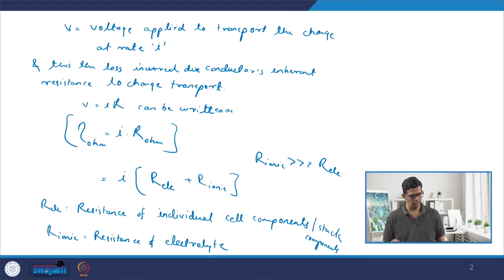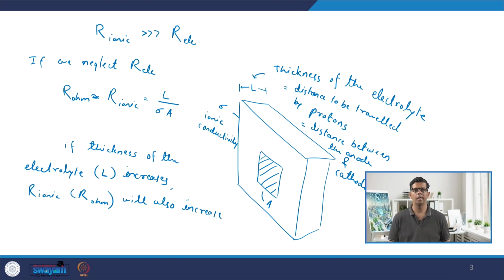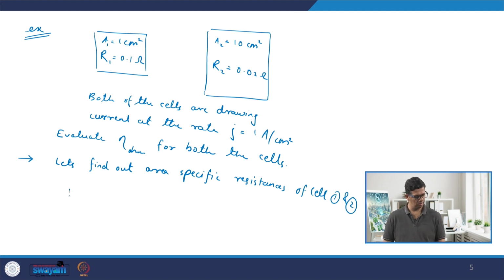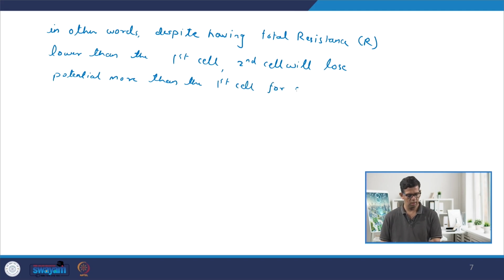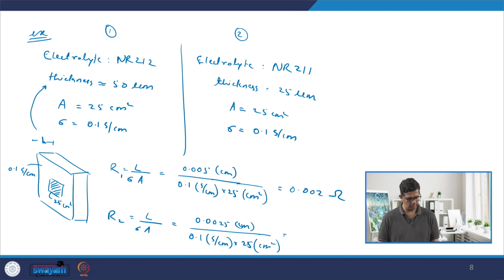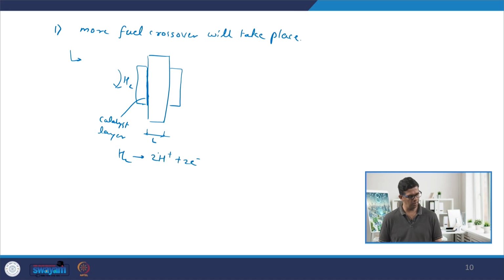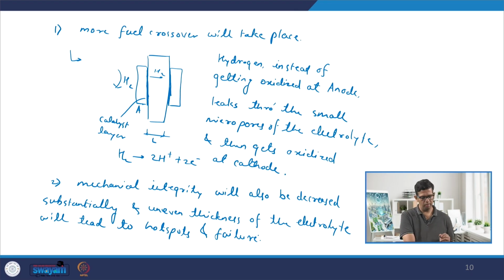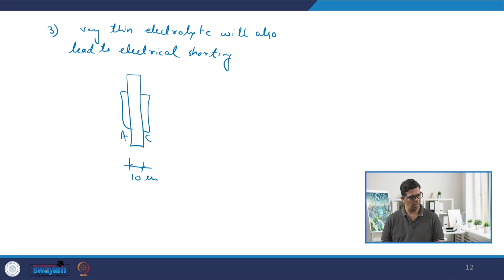Lec 39: Charge Transport mechanism and numerical problems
This lecture covers the significance of ohmic resistance, includes solved numerical problems, and discusses the effect of thinner electrolytes on fuel cell performance.